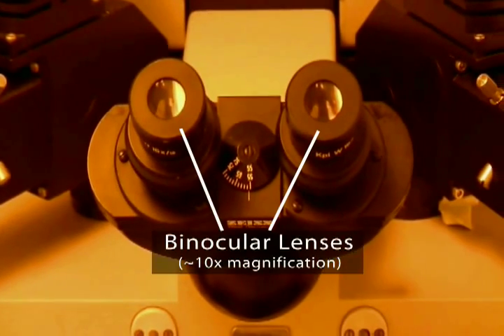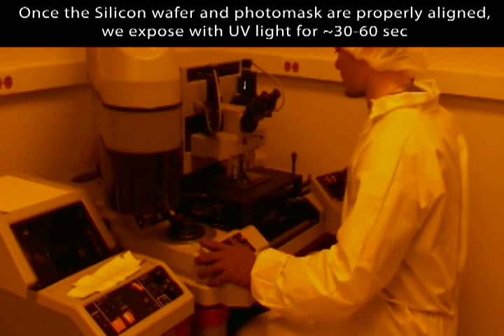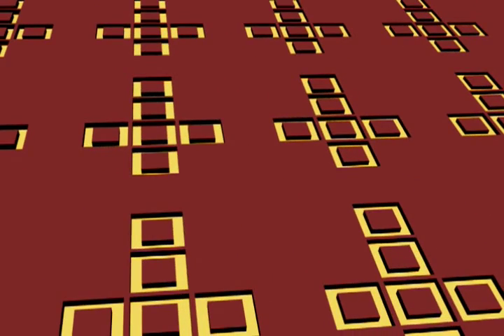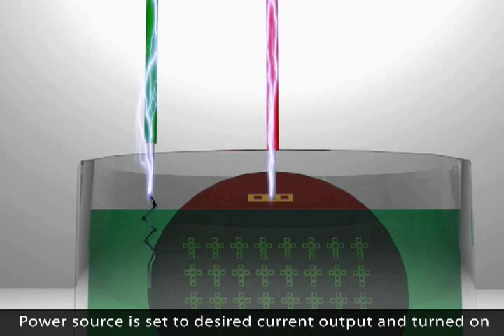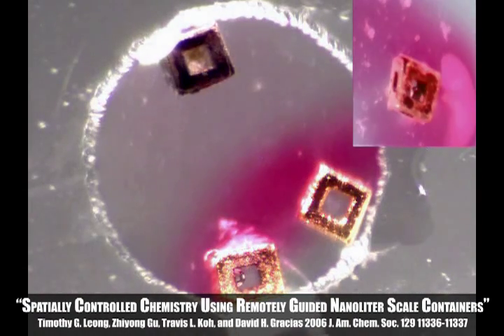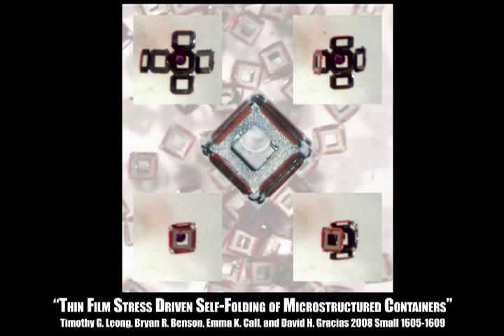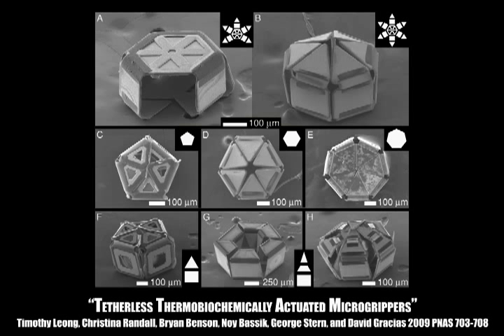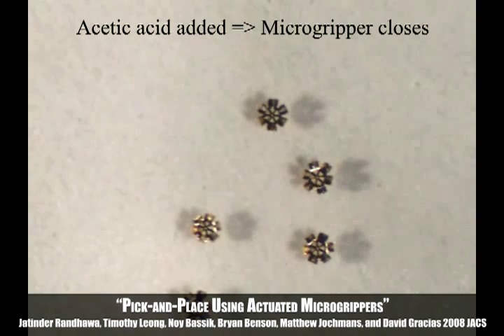(Part 3) Intro to Micro/Nanotechnology, Micro/Nanodevices and Micro/Nanofabrication Techniques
*NOTE: There are 4 parts to this video (see links below)

Micro/Nanotechnology is the science of extreme miniaturization, all the way down to the molecular and atomic scales. This field has the potential to drastically improve electronics, medicine, communications, manufacturing, and beyond. Because micro/nanostructures are too small to see with the naked eye, there is a dire need for visualization resources, such as video and animations, to visualize and understand this revolutionary field.

This educational module effectively introduces students to the concept of micro/nano, the micro/nanofabrication techniques used to create micro/nanodevices, and examples of micro/nanoscale projects, many of which utilize self-assembly. The module incorporates 3D animations, video footage, and images, as well as a narrative that describes and reinforces what is being seen on screen.